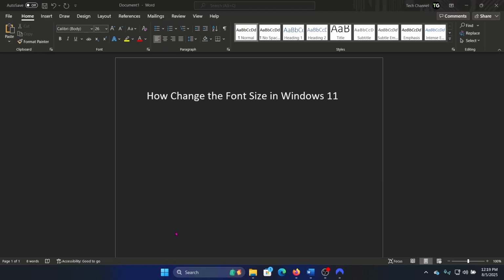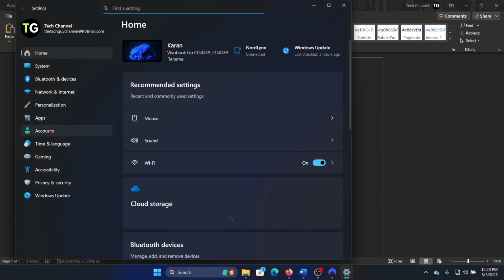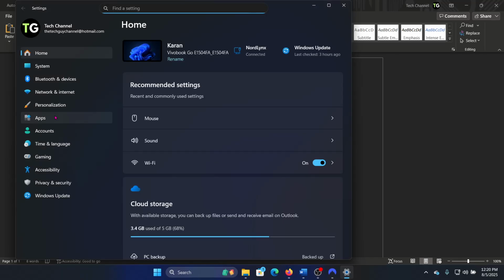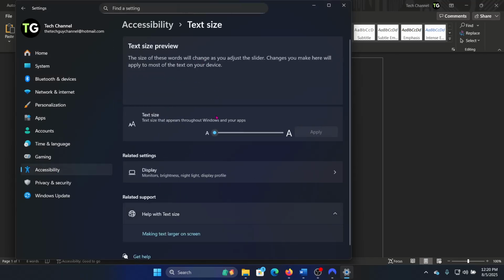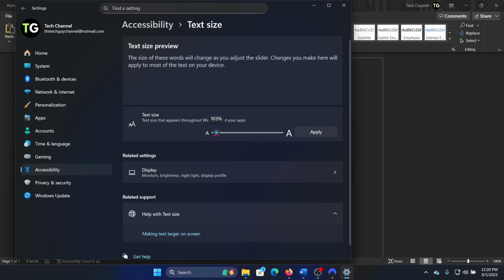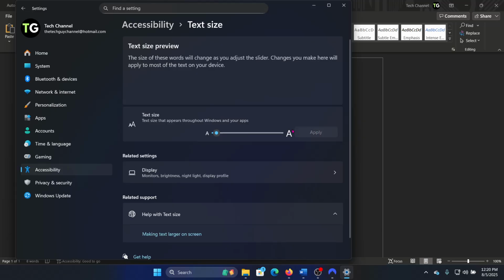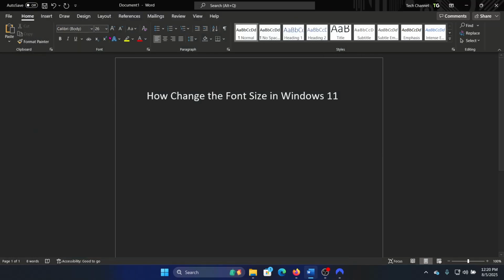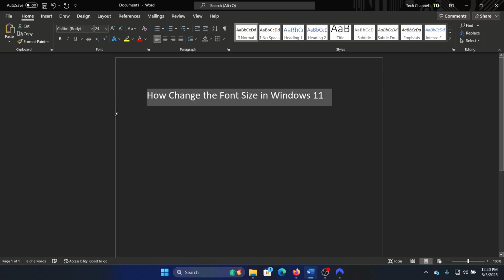How Change the Font Size in Windows 11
Video Title: How Change the Font Size in Windows 11

If you wish Change the Font Size in Windows 11 then please watch this video.